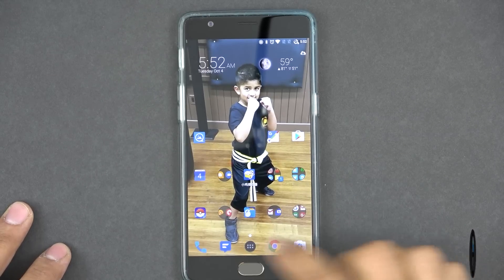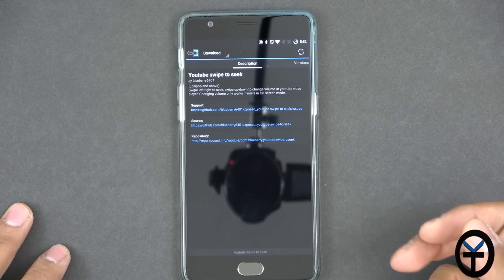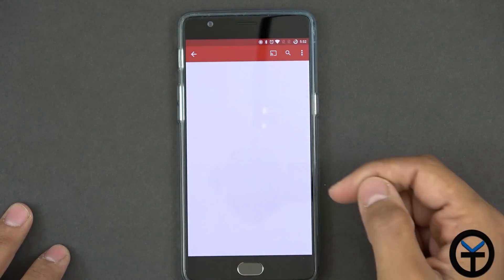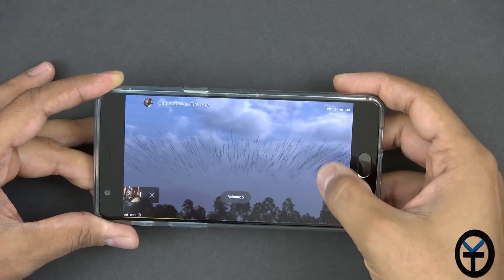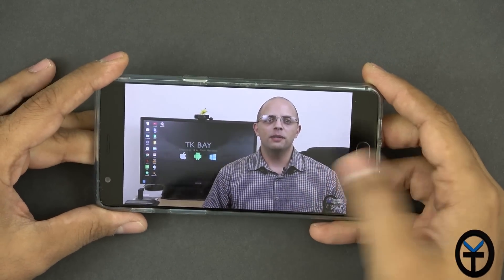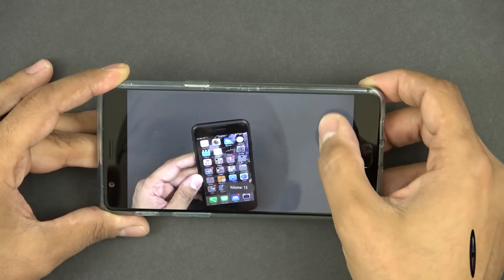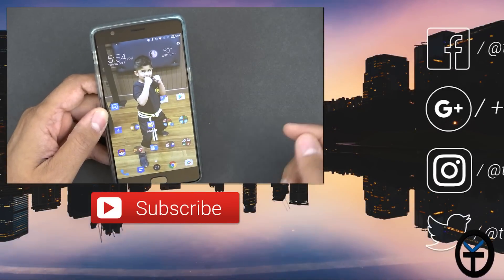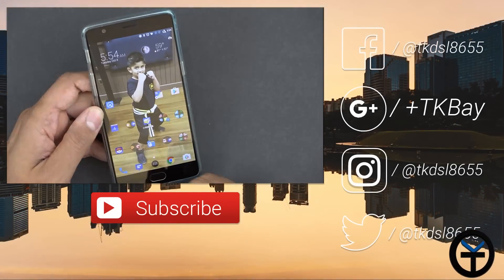Xposed Tuesdays - Youtube swipe to seek (gesture support)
Today we are looking at a module that integrates gestures into our youtube App. you can control volume and seek through your content.

Hope you enjoy my video review